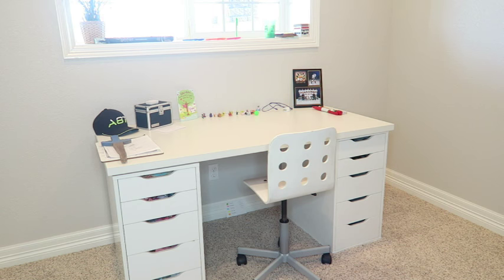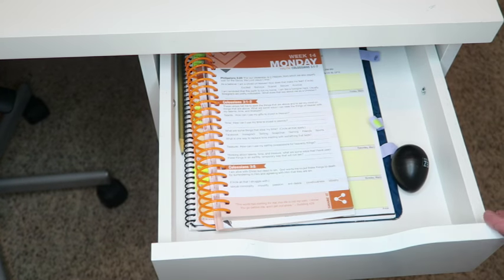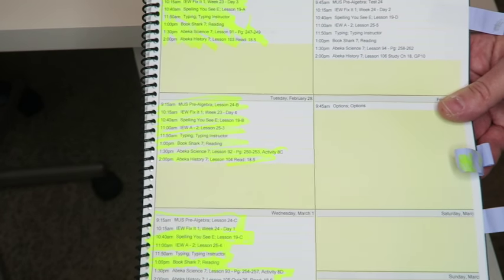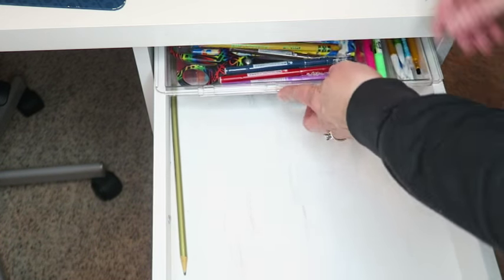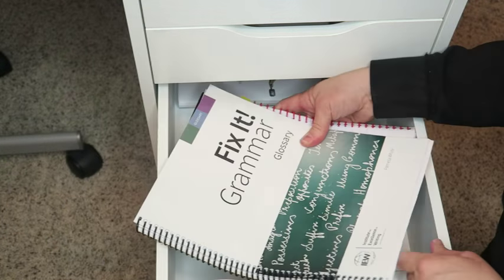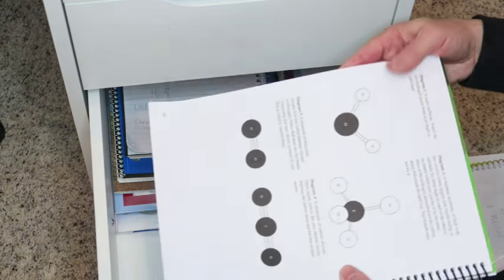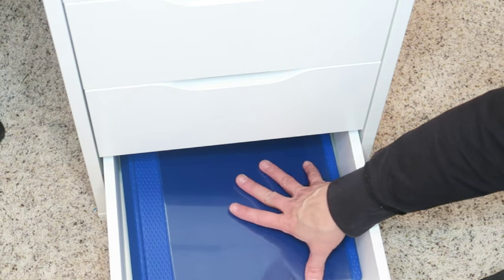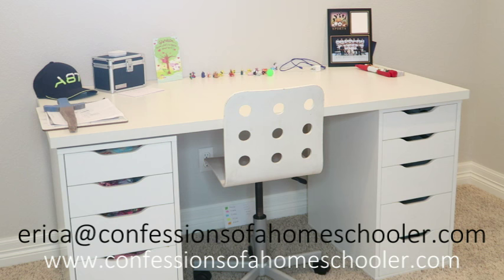What's in the Workbox: 7th Grade Homeschool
Good morning friends! Today I’m sharing what we do on a daily basis for 7th grade in my What’s in the Workbox video. These are my son's workboxes and he does complete all of these activities each day, with the exception of art which we currently only done once a week.